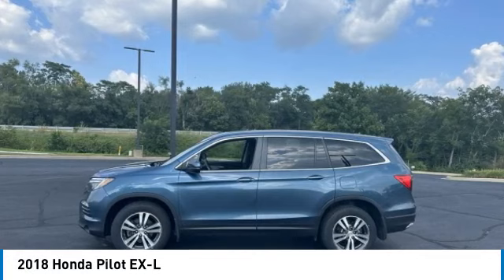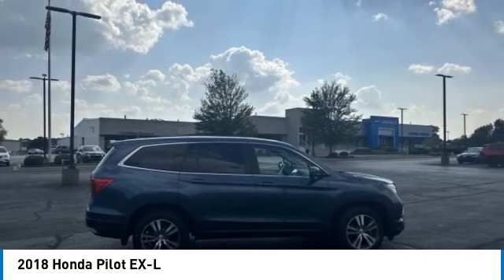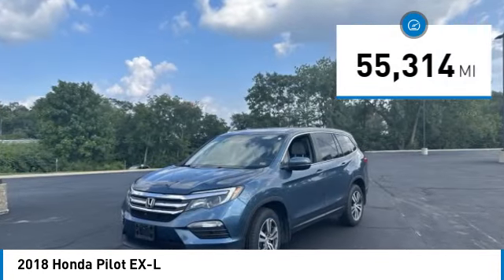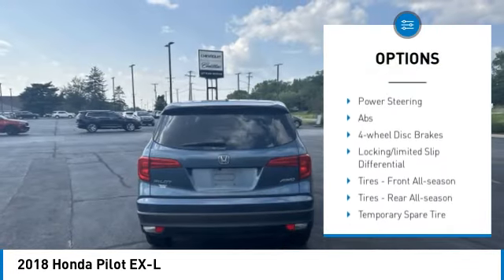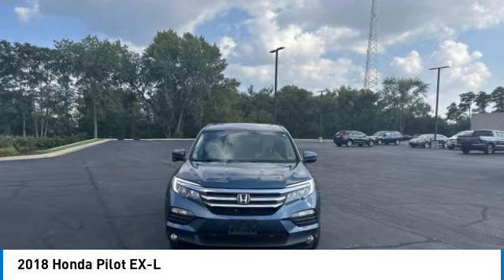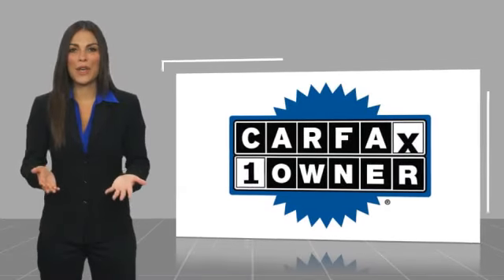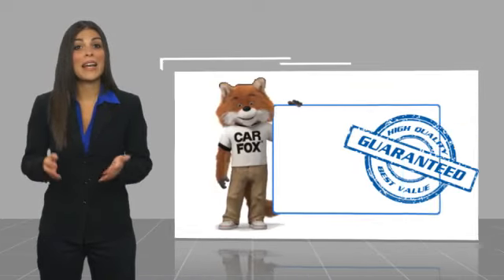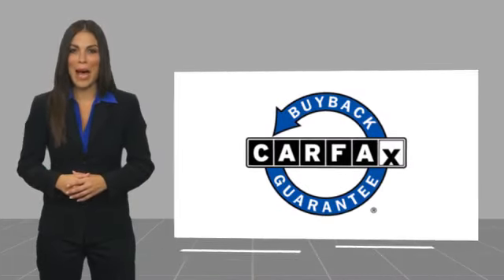2018 Honda Pilot 1827236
2018 Honda Pilot EX-L

1600 W. WAR MEMORIAL DRIVE